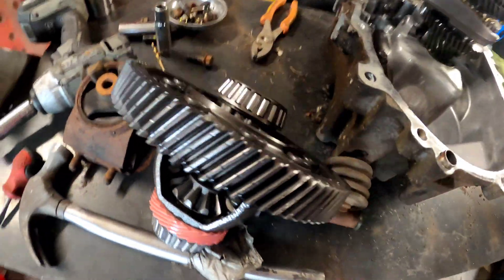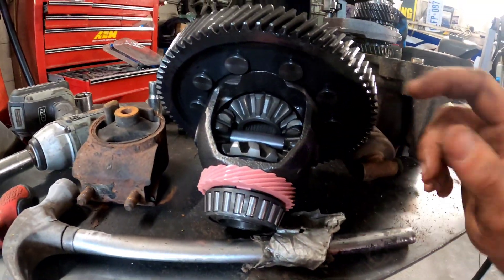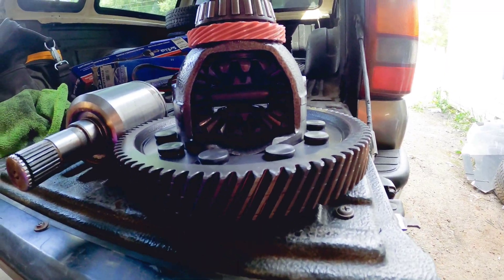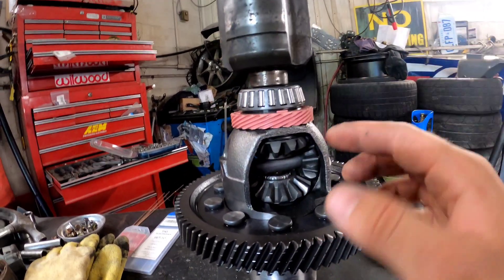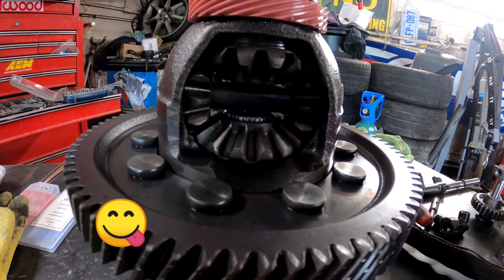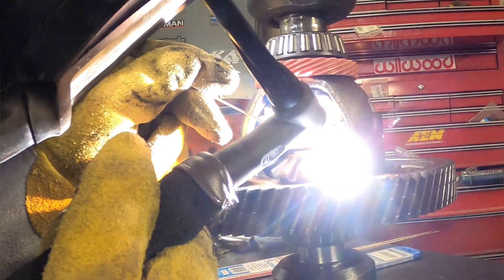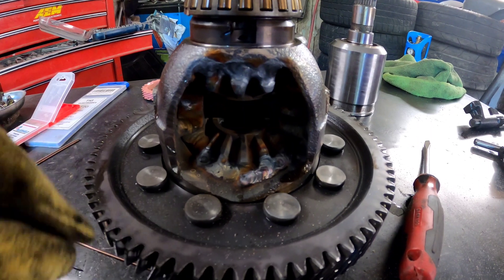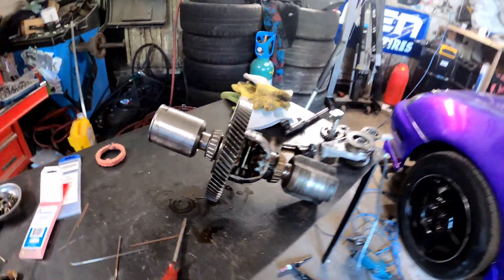How to weld a rear diff! the proper way!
Welding a diff 101! I show you how to weld a diff with confidence that it will never break, I show you how the spider gears work, and also discuss how to REALLY penetrate into the metal and get awesome solid welds!  I Tig welded mine, it can also be mig or stick welded.

keep up to date on the suicide mx3!